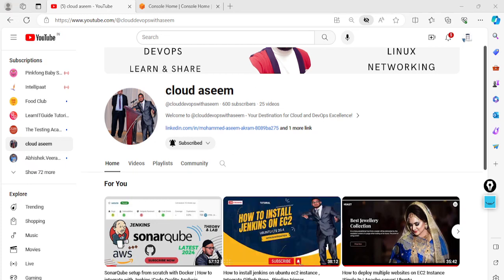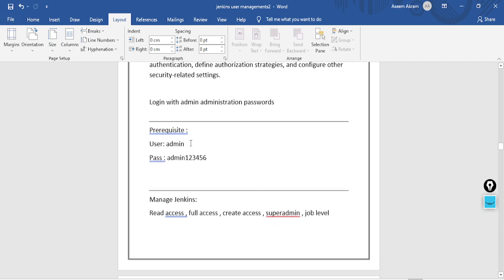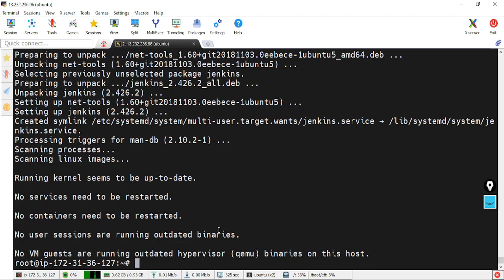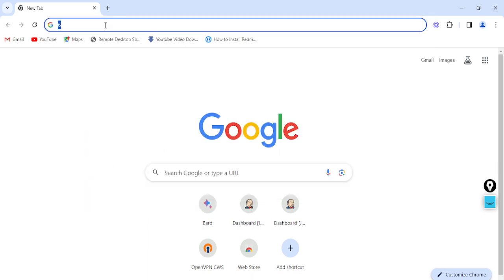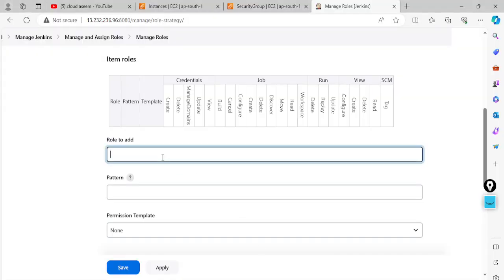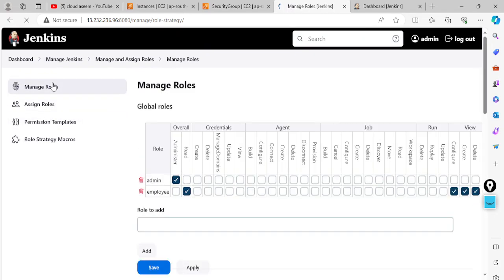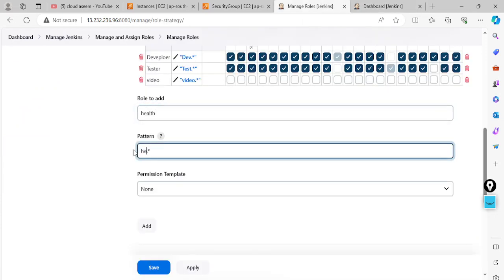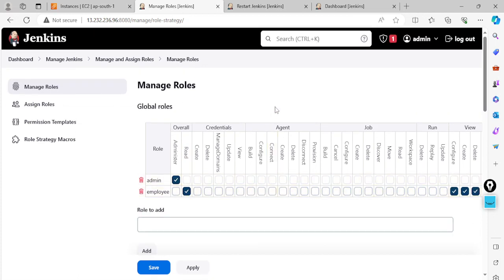Jenkins User Management Mastering | Create, Modify and Set Permissions Like a Pro | Administration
Dive into the world of Jenkins user management with our comprehensive guide! In this tutorial, we'll walk you through the essential steps to create, modify, and set user permissions within Jenkins, empowering you to streamline your CI/CD processes with precision and security.

Follow Document link of this tutorial in the GITHUB

🔧 Key Topics Covered:

User Creation: Learn the step-by-step process to create new users in Jenkins, ensuring a smooth onboarding experience for your team members.

User Modification: Discover how to efficiently modify user details, including usernames, passwords, and other crucial information. Keep your Jenkins environment up-to-date with ease!

Setting Permissions: Uncover the secrets of Jenkins' powerful permission system. We'll guide you on assigning and managing user roles and permissions to maintain a secure and organized CI/CD pipeline.

🛠️ Hands-On Demonstrations:
Watch as we demonstrate each process with real-time examples, making it easy for both beginners and experienced Jenkins users to grasp the concepts quickly.

Jenkins Administrators
DevOps Engineers
CI/CD Enthusiasts
Anyone looking to enhance their Jenkins user management skills
📌 Timestamps:
0:00 - Introduction
1:15 - Creating New Users
3:30 - Modifying User Details
5:45 - Understanding Permissions
8:20 - Setting User Roles
10:55 - Best Practices for User Management

🔗 Helpful Links:

Jenkins Documentation
Learn more about CI/CD